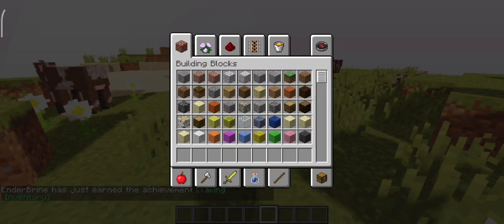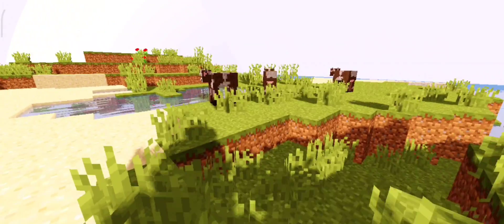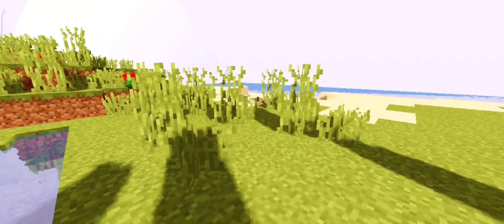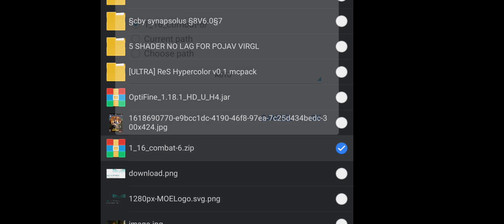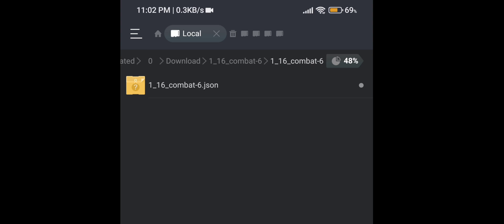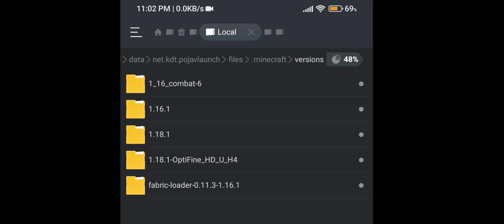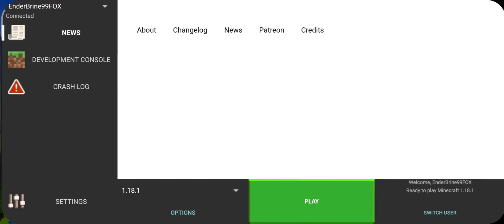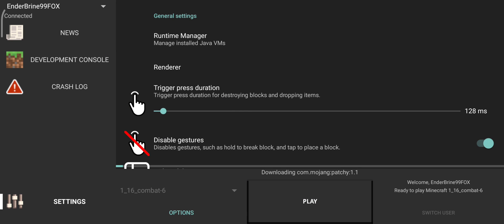How to install The Combat SnapShot in PojavLauncher!!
My Maps:
Enderdragon Practice Map For Bedrock By EnderBrine99FOX:

عدد المشتركين وقت نزول المقطع:1121!!